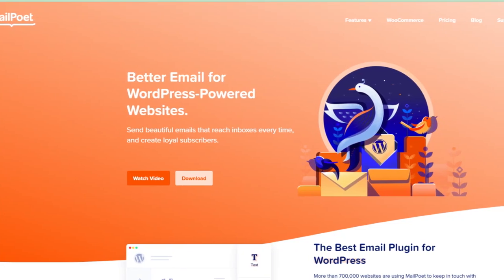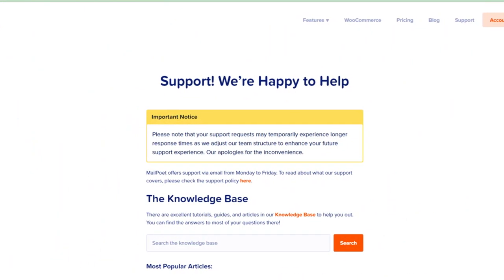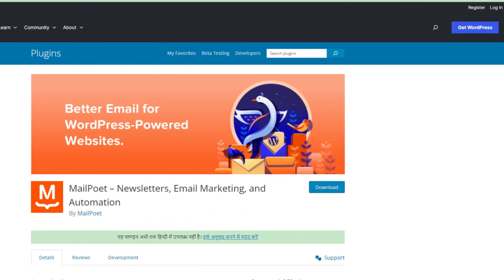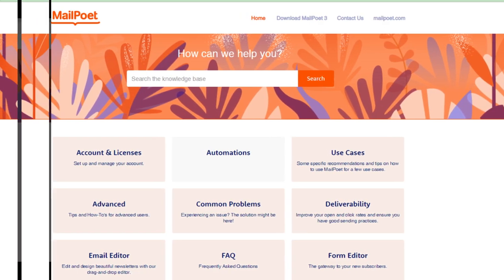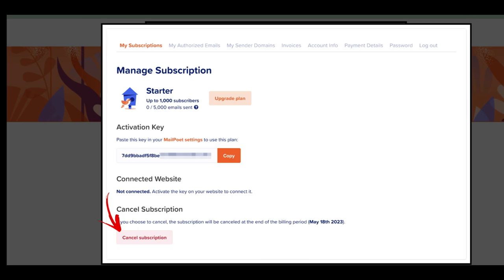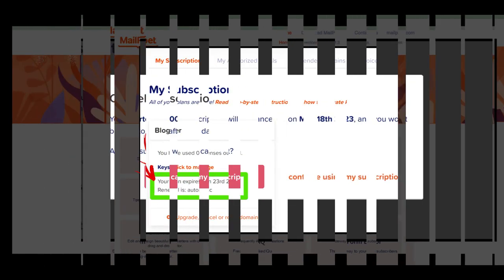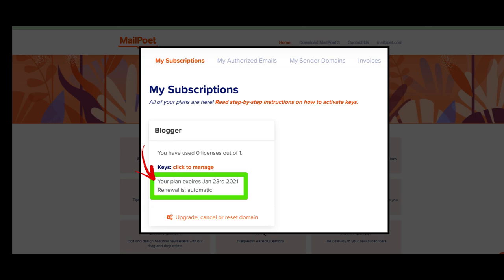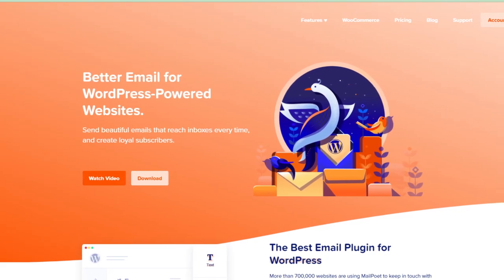How To Cancel MailPoet Automatic renewal - New Updated Method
tellmedata howtocancel cancel howto How To Cancel MailPoet automatic renewal, How To Cancel MailPoet Automatic renewal - New Updated Method